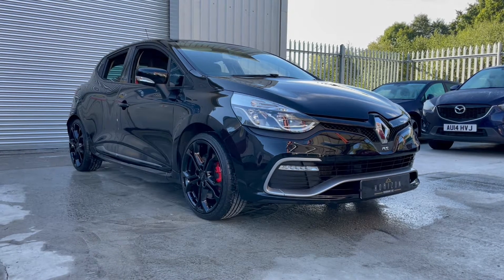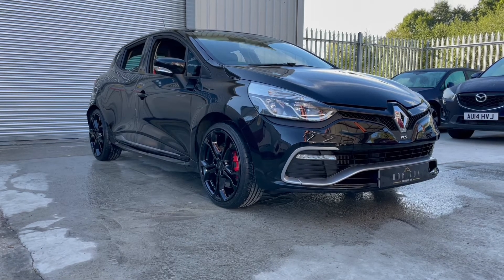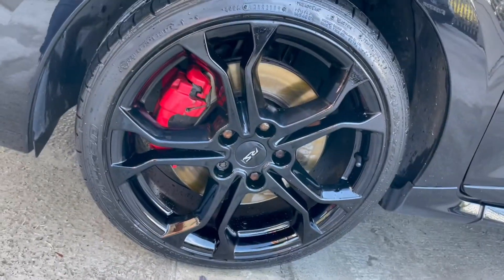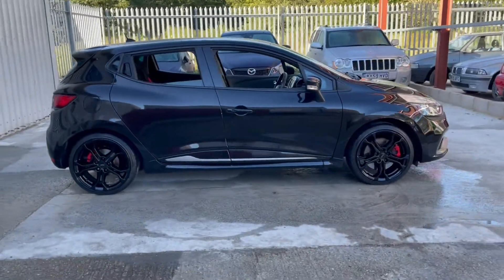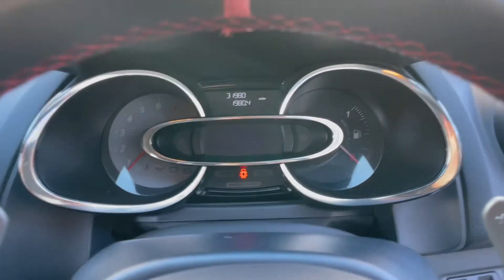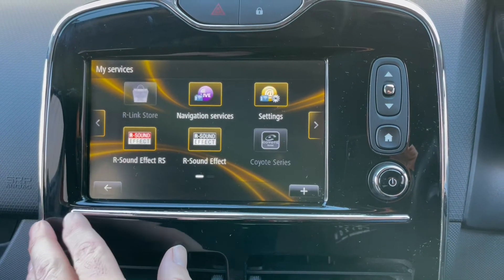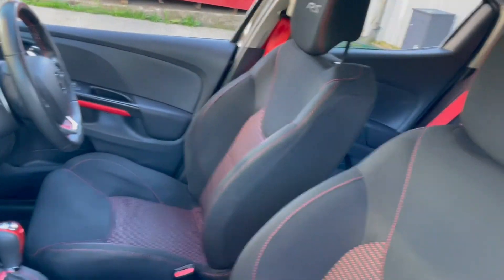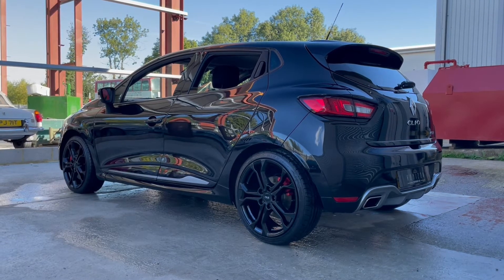Renault Clio RS Lux